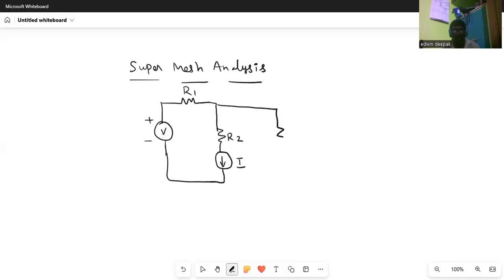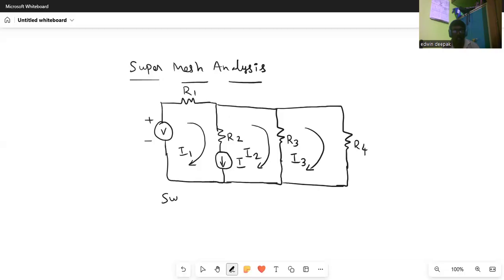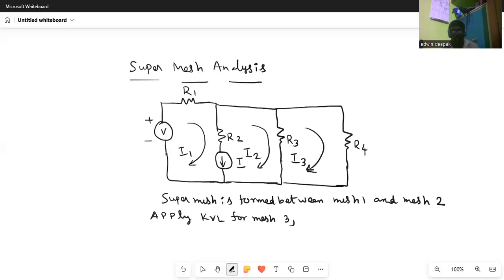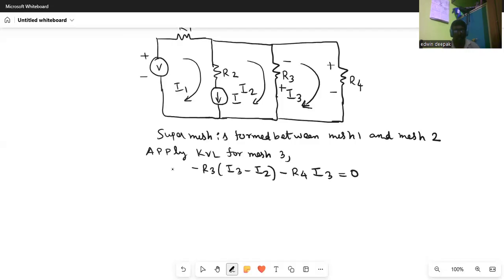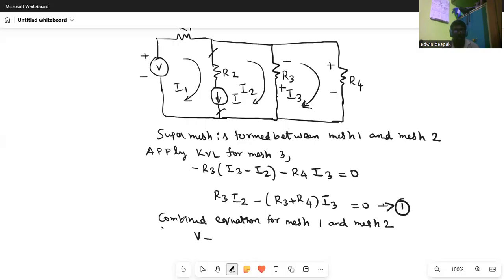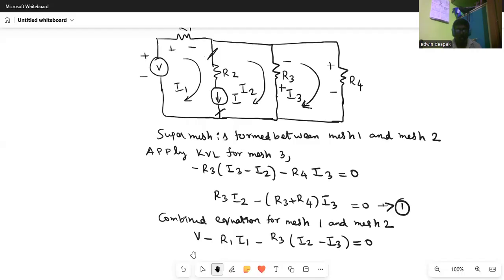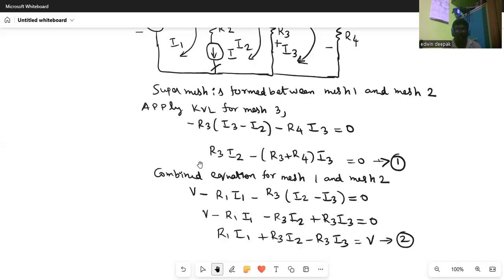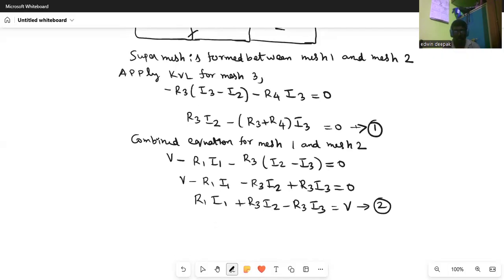Super Mesh Analysis Electric Circuit Analysis-Introduction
Necessity of Super Mesh Analysis